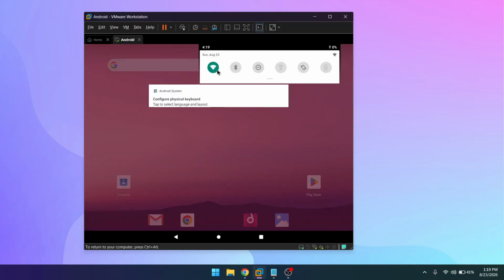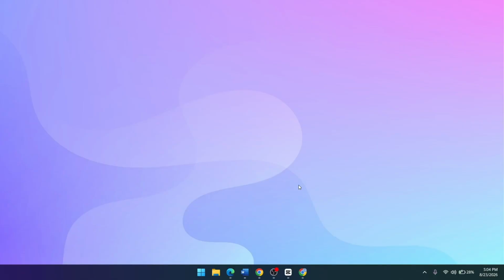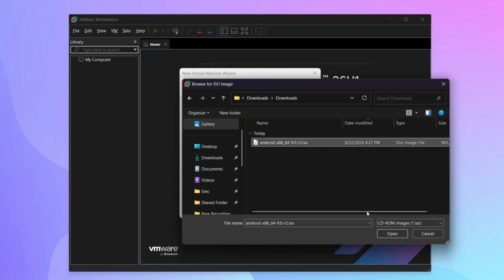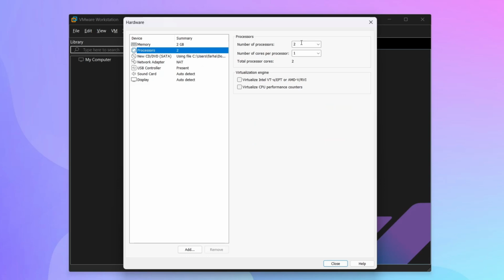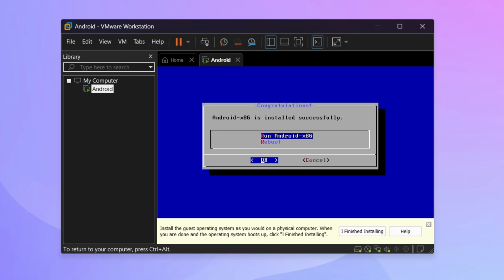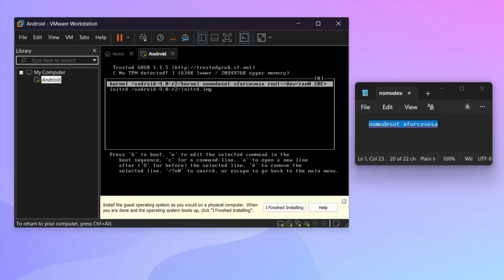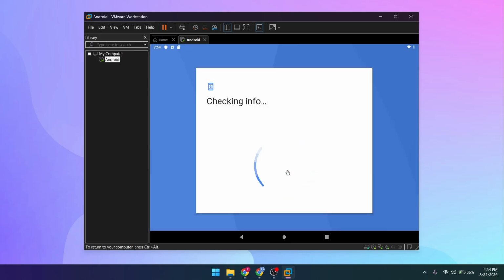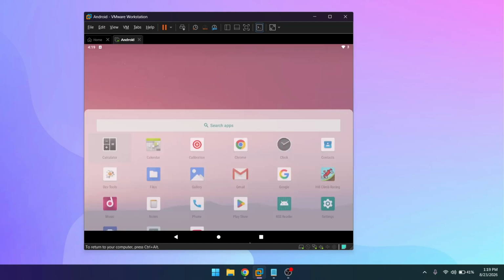Install Android x86 on Windows 10/11 Using VirtualBox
Want to run Android apps and games directly on your Windows 10 or Windows 11 PC without using Android emulators like BlueStacks or LDPlayer? In this video, I'll show you how to install Android x86 on Windows using VirtualBox and set up a fully working Android environment on your PC.

We'll go through the complete installation process step by step, from downloading the Android x86 ISO and creating a virtual machine in VirtualBox to installing Android and booting it successfully. I'll also show you how to install Android apps and games so you can use them directly on your Windows PC.

This method is useful if you want to experience Android on your computer without installing a traditional Android emulator. You can use Android x86 for apps, games, testing, and other Android tasks while keeping your Windows installation intact.

In this video:
Install Android x86 on Windows 10 & Windows 11
Set up Android x86 in VirtualBox
Create and configure the Android virtual machine
Install Android from an ISO file
Fix common boot/installation issues
Run Android apps and games on Windows
Use Android without BlueStacks or LDPlayer